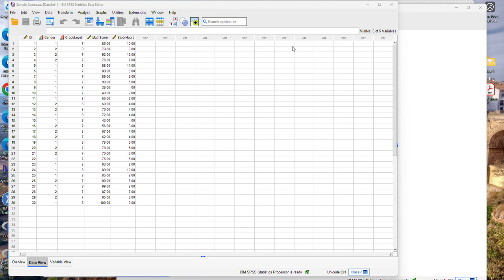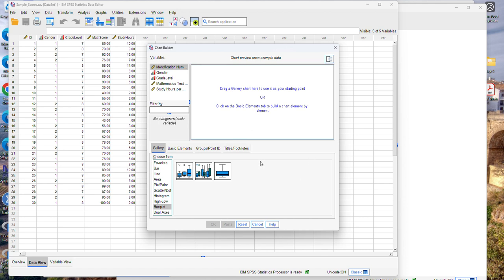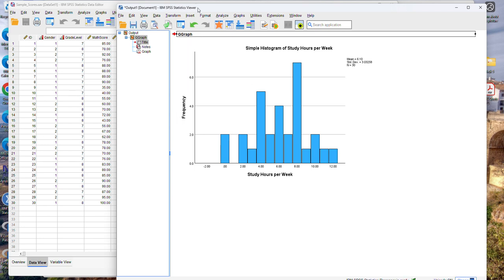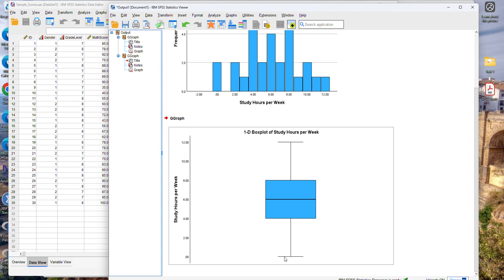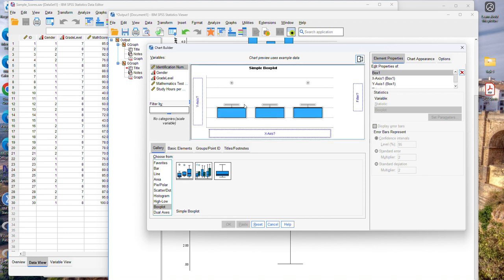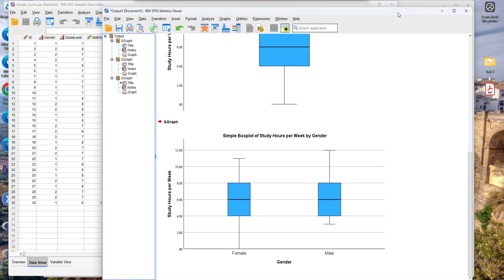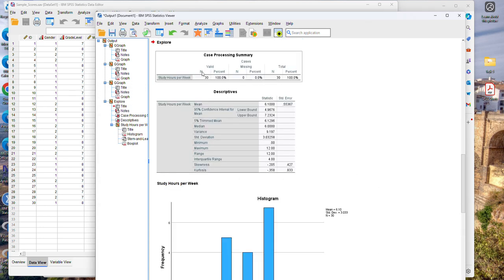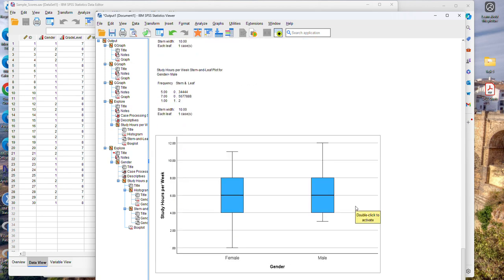Creating Boxplots and Histograms in IBM SPSS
This video demonstrates how to create boxplots and histograms using the IBM SPSS software.